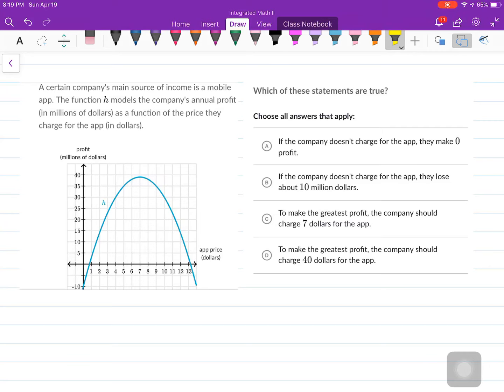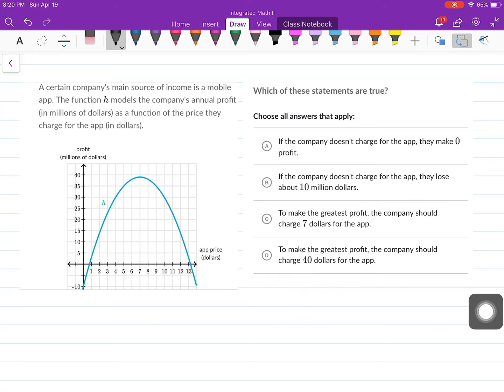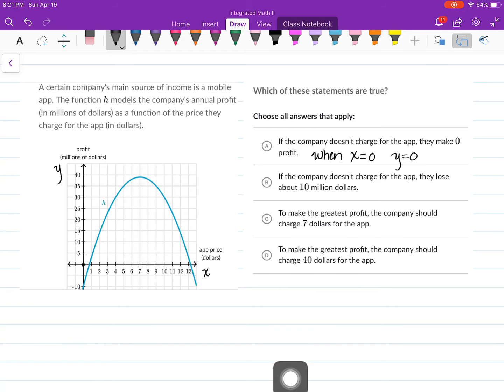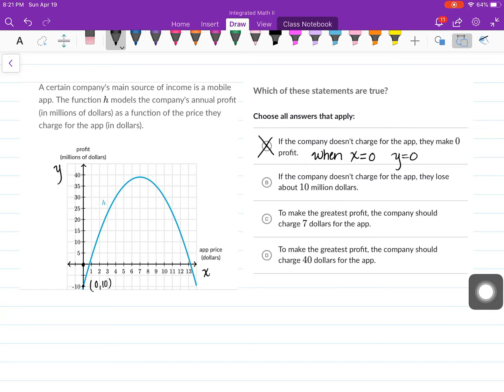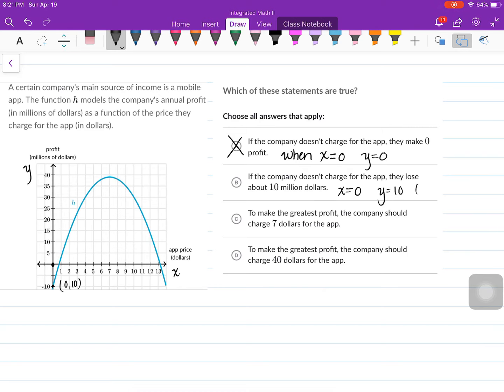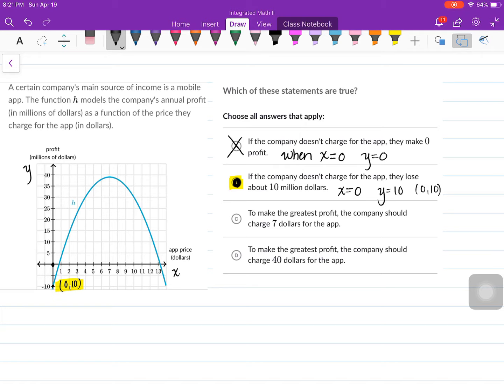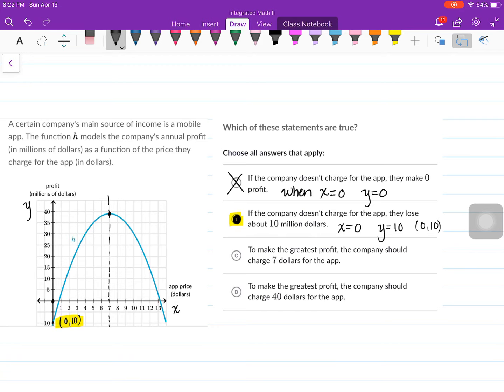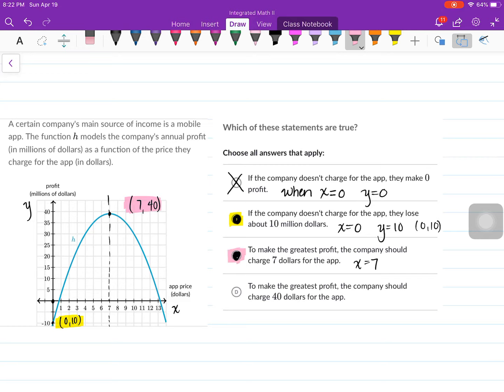Example 1 - Interpret a Quadratic Graph